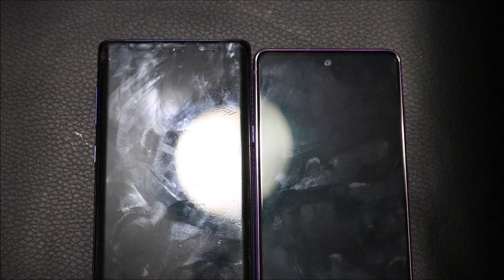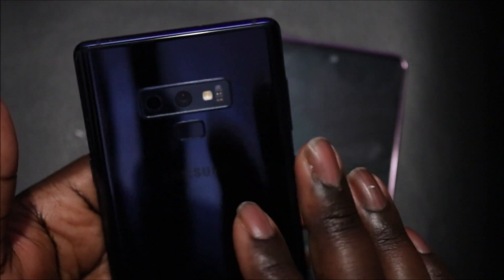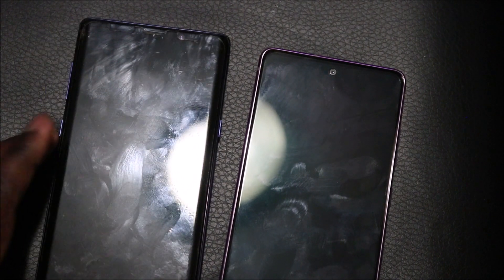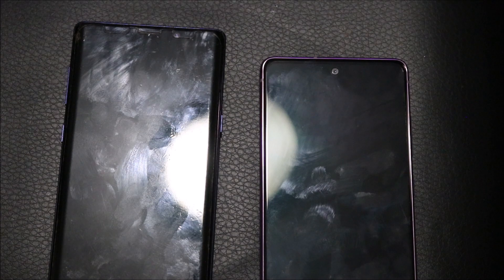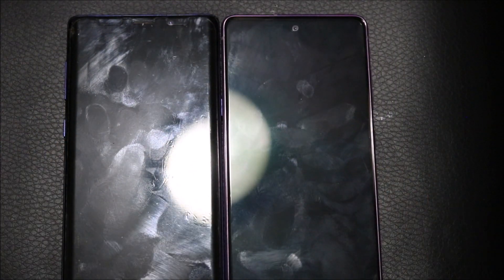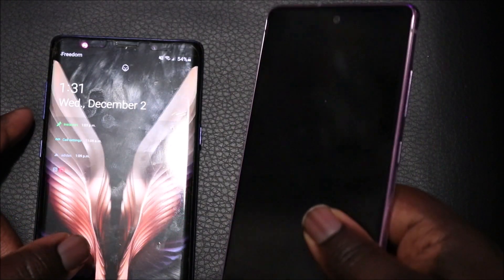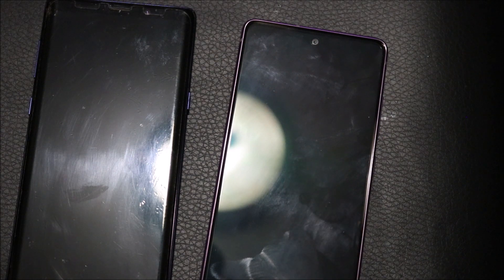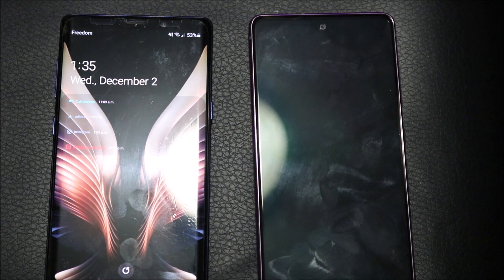Galaxy Note 9 vs S20 FE : Should You Upgrade?!!!!!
Note 20 vs S20 FE discussion on whether or not the budget 2020 flagship is a worthy upgrade. You decide!!